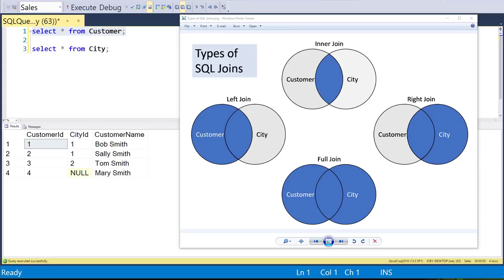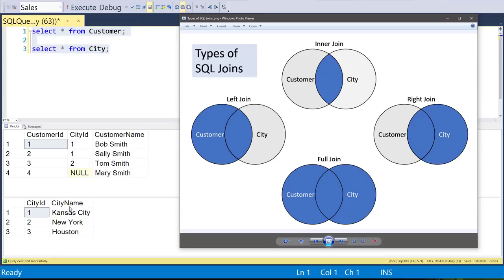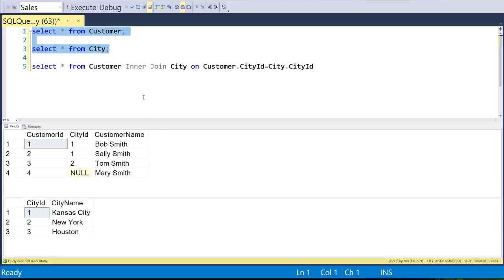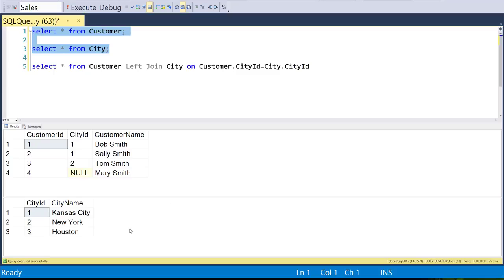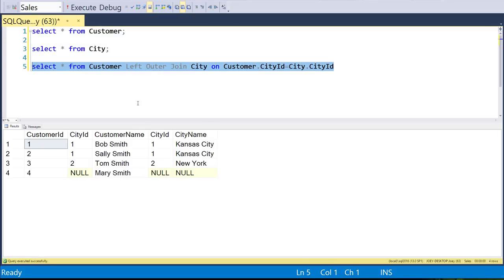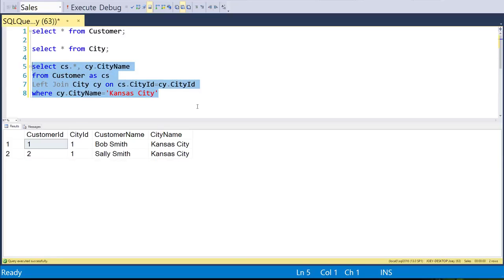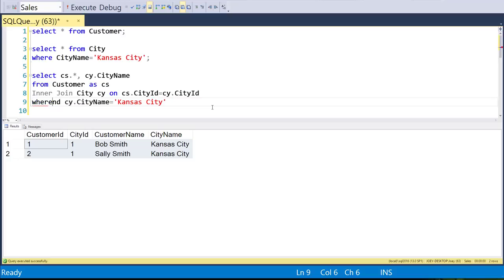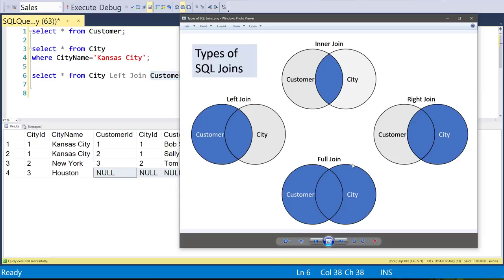SQL Joins Tutorial for Beginners - Inner Join, Left Join, Right Join, Full Outer Join 2019